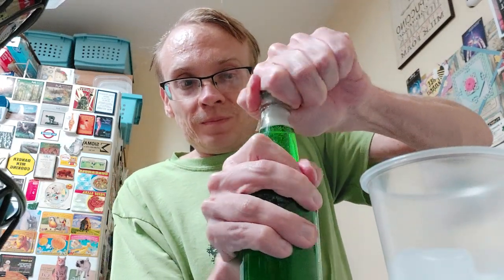Trying Green River Soda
I try this lime flavored soda.